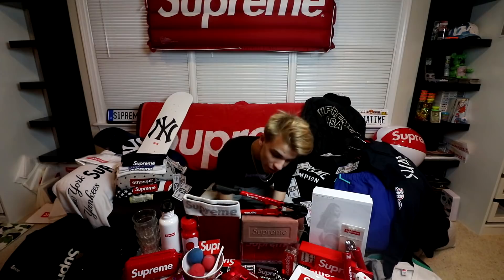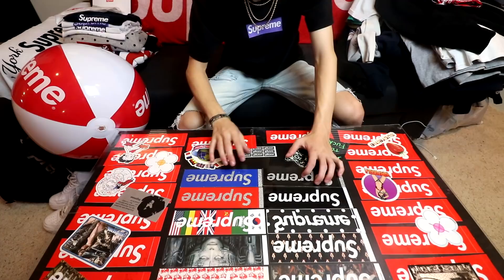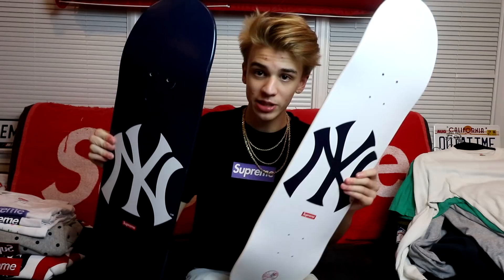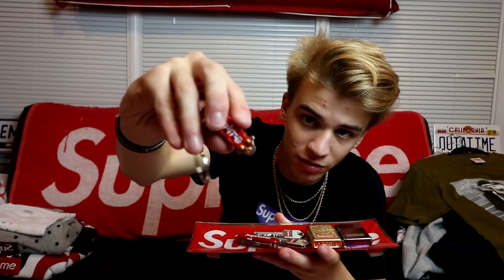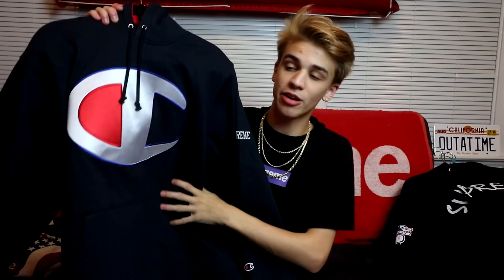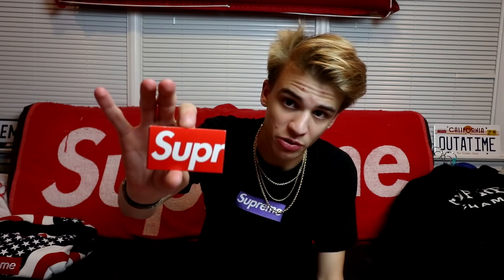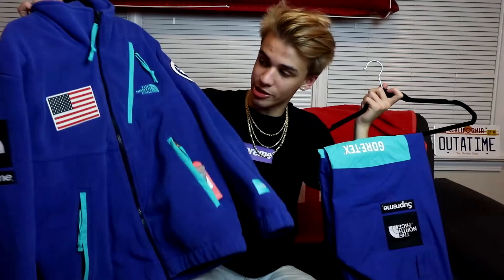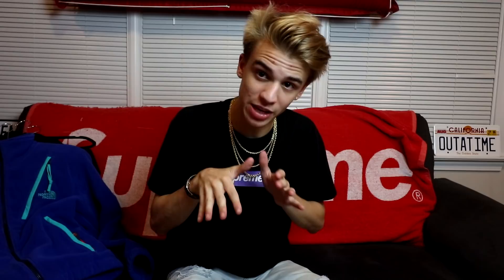MY ENTIRE SUPREME COLLECTION!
Today in this video I show you guys my entire supreme collection! this has the best supreme items, the coolest supreme stuff, the most hypebeast supreme items you could ever buy.

-Store Instagram: @blazendarykicks (Shoes) @blazendary (Merch)

Send me dope stuff to unbox on the vlogs!